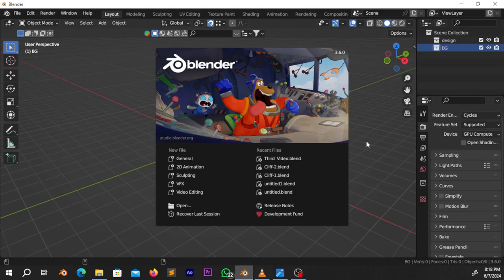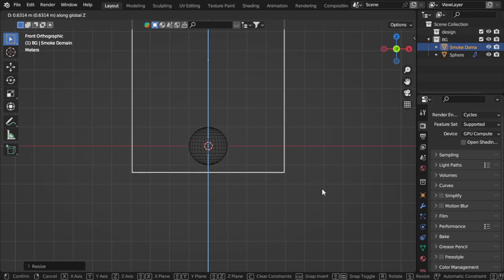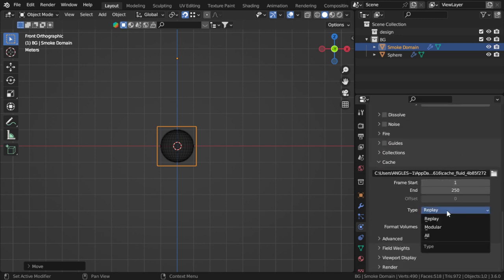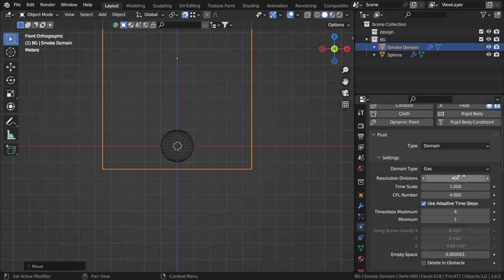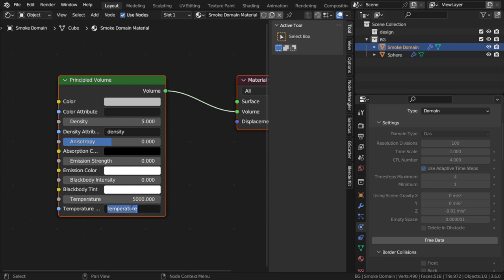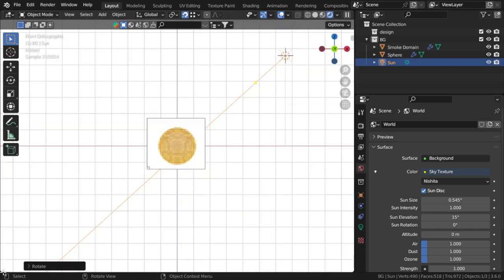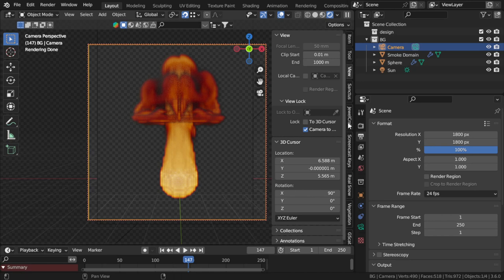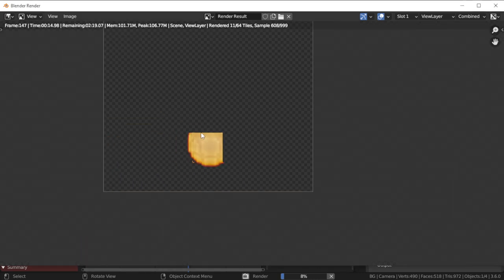Mantaflow Explosion in Blender (Fast Tutorial)